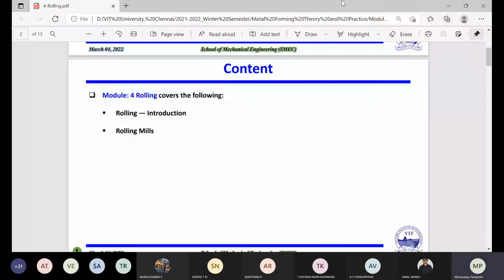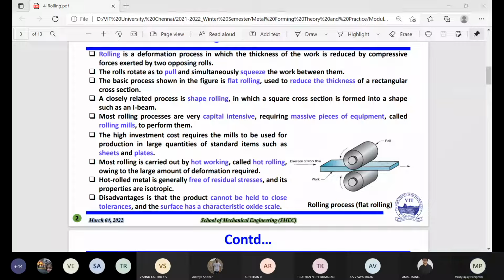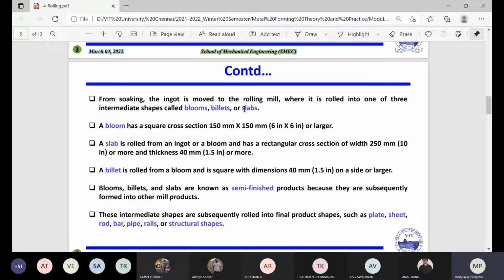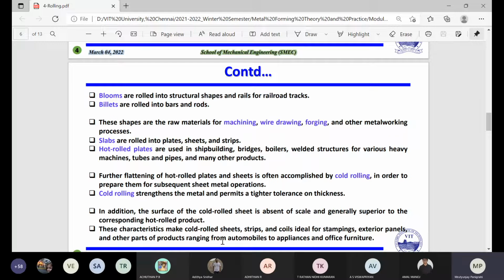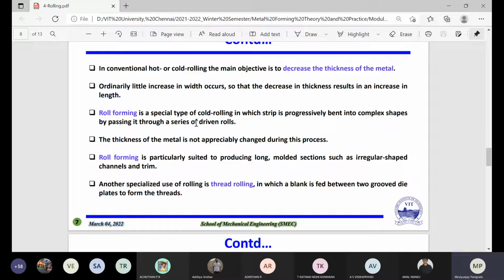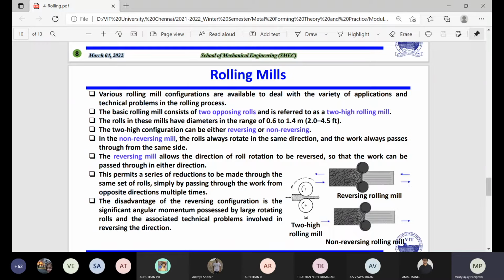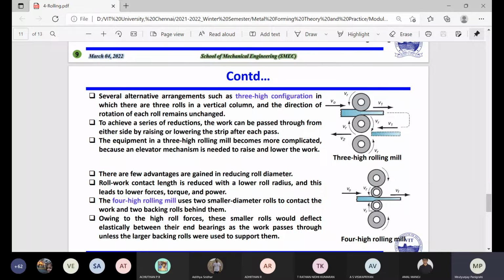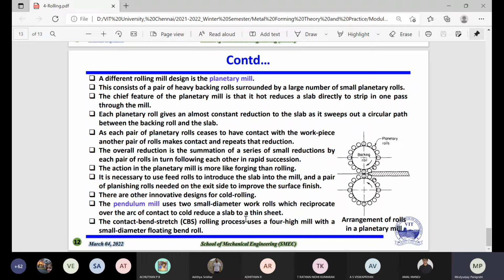Metal Forming 03 04 2022